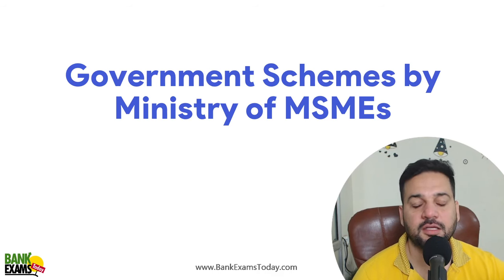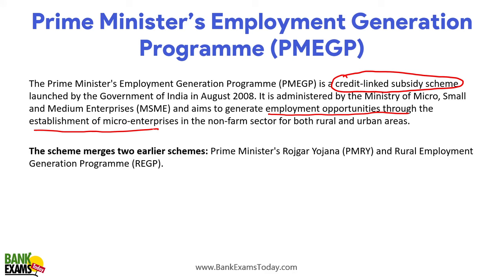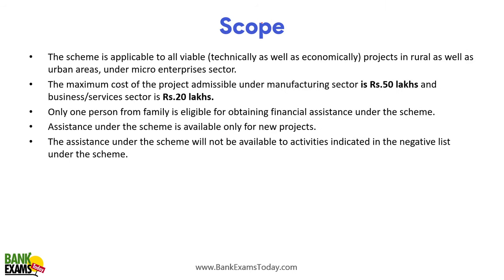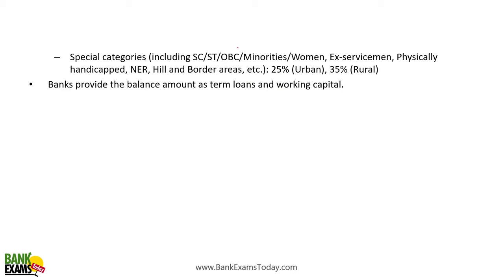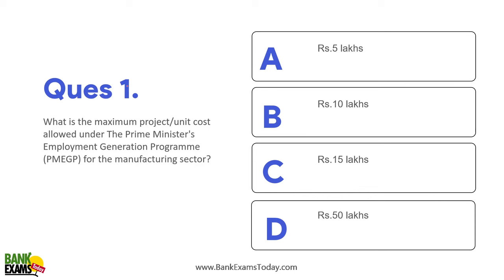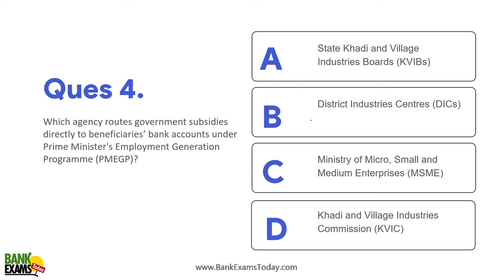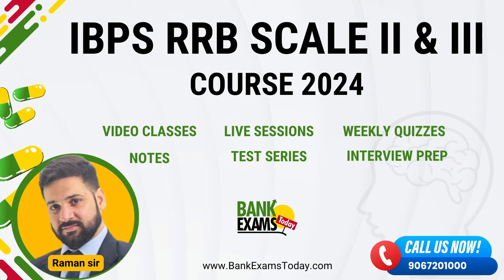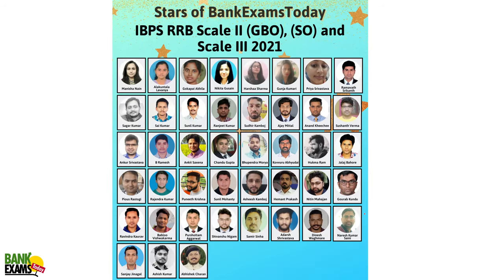IBPS RRB Scale II 2024: Government Schemes by Ministry of MSME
Government Schemes by Ministry of MSMEs for IBPS RRB Scale II and III 2024 exam.